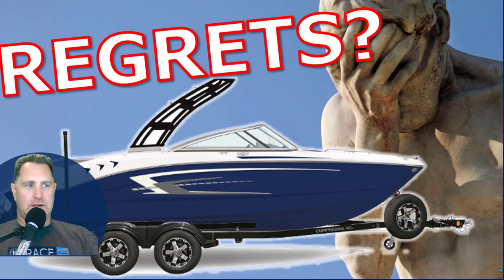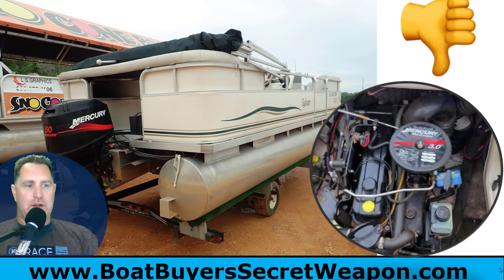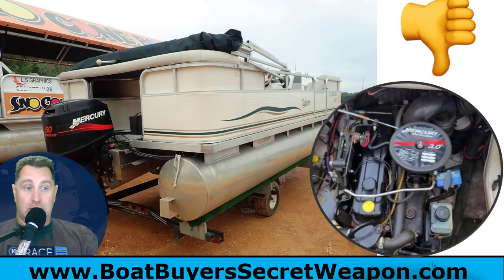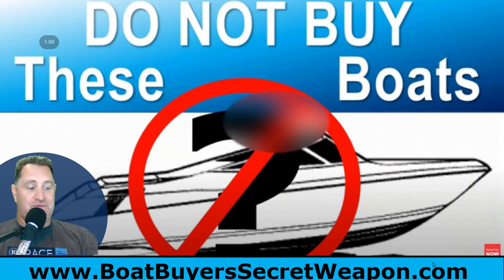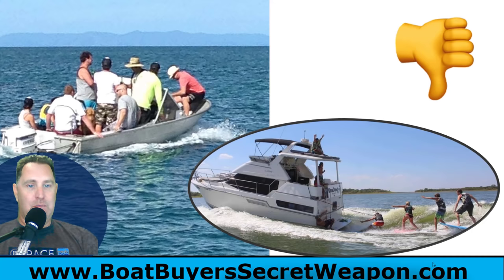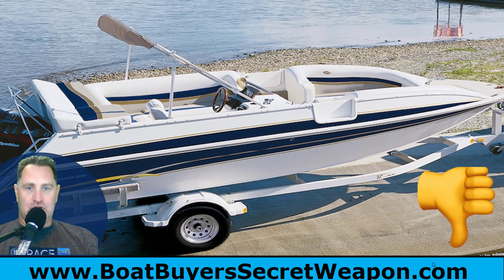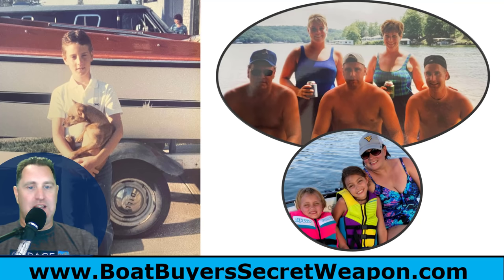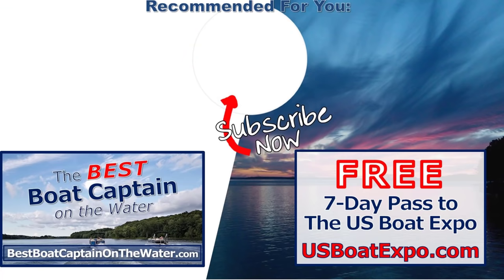Avoid Boat Buyer's Remorse (8 Regrets of First-Time Boat Buyers)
⚓FREE for Boat Shoppers:
28-page resource for new & used boat shoppers to assist in the boat research & shopping process.

Discover Avoid Boat Buyer's Remorse (8 Regrets of First-Time Boat Buyers) & more at Boat Buyer’s Secret Weapon.

Captain Matt